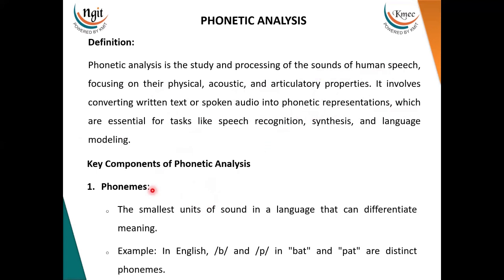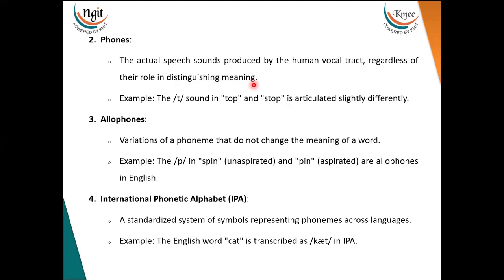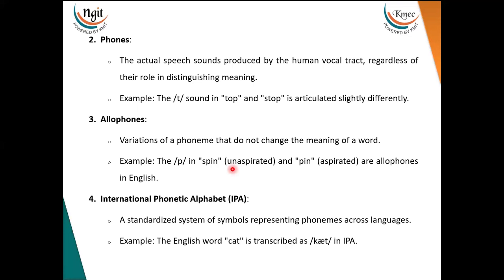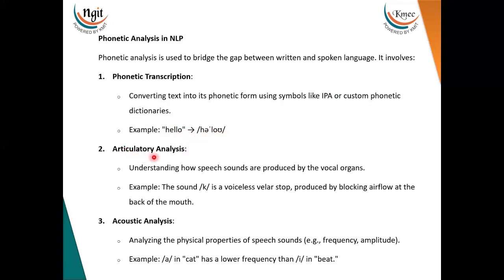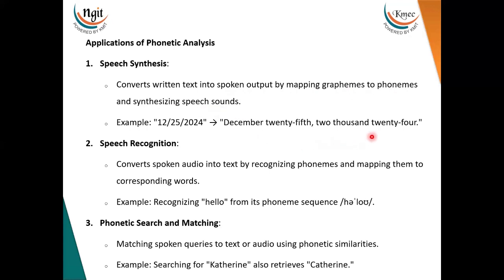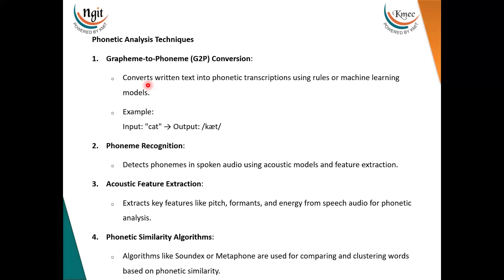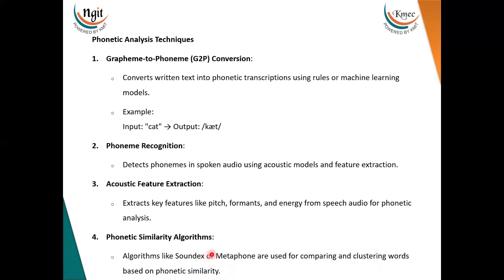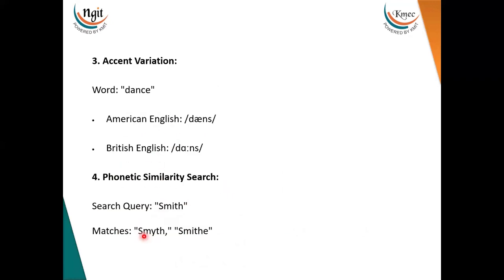5.2 Phonetic Analysis